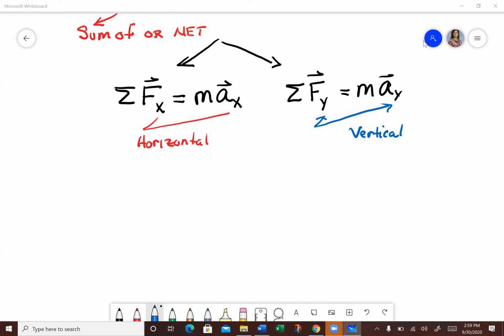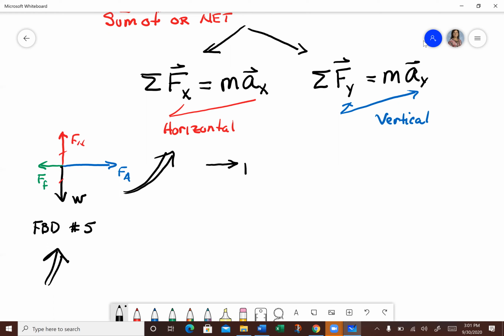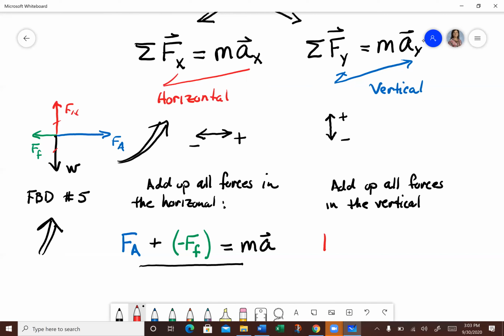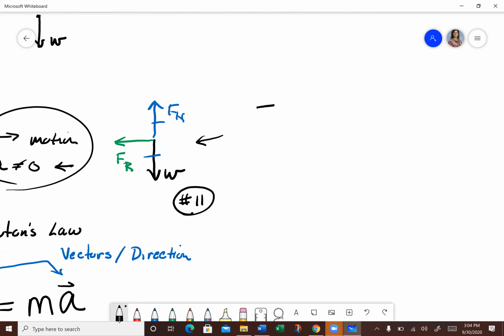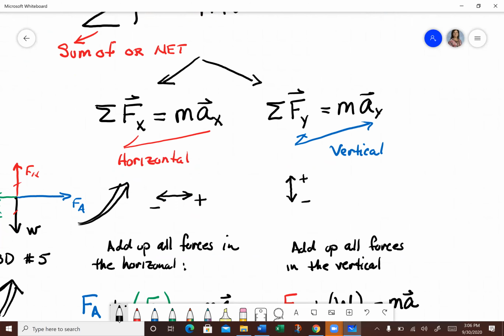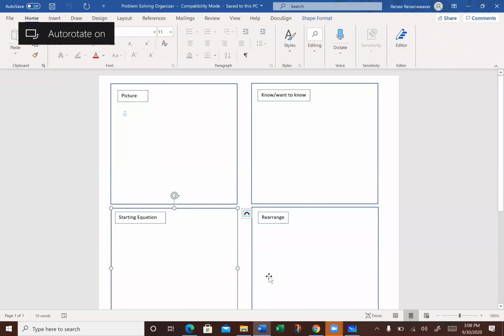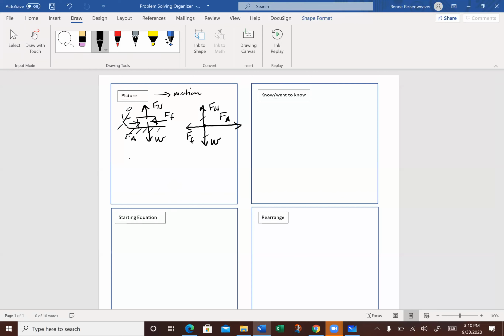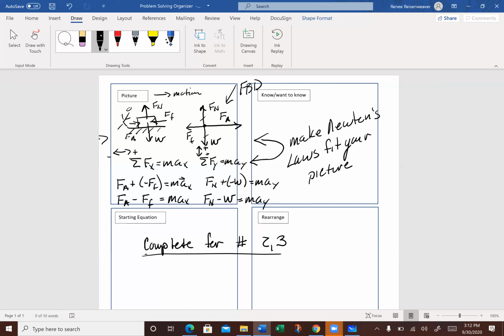Applications of Newton's Laws